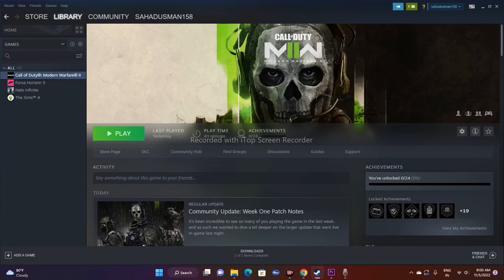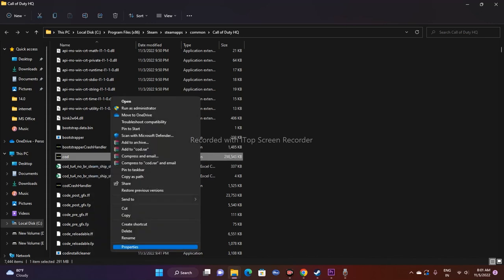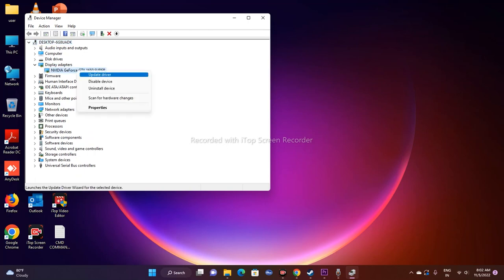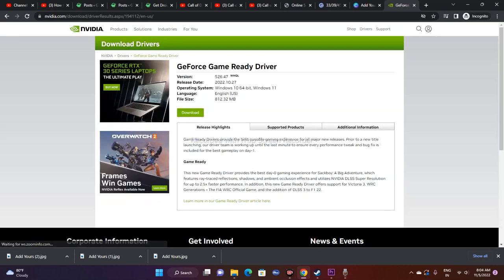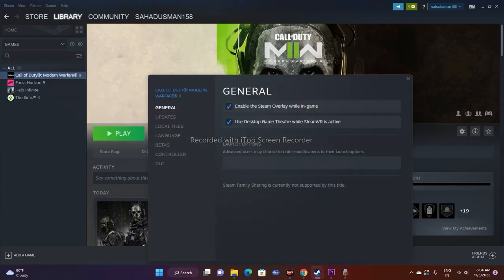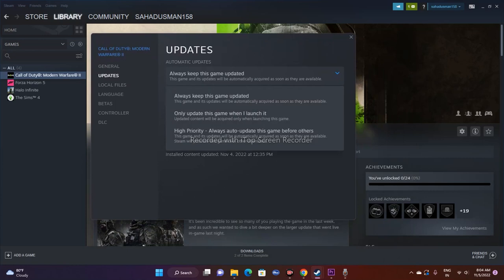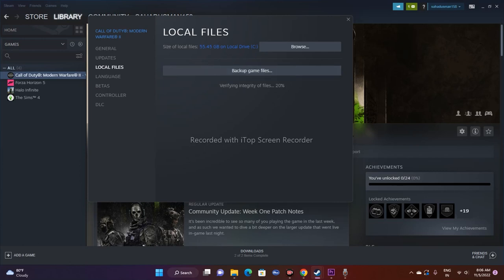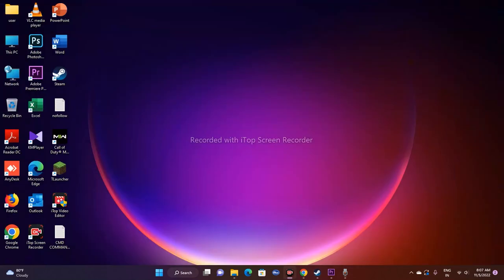How to Fix COD Modern Warfare 2 Dev Error 6036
Call of Duty: Modern Warfare 2 has finally been released on 28th October 2022 and the pre-ordered players have the Campaign Early access right now. Though the title is doing pretty well but several players are encountering multiple issues or bugs in the game that can easily ruin the gaming experience. Meanwhile, the well-known 'Dev Error 6036' bug is back again. Now, if you're also facing COD Modern Warfare 2 Dev Error 6036, you can fix it easily.

The specific 'Dev Error 6036' previously occurred in Call of Duty Modern Warfare and COD: Warzone. Now, the same error is appearing to the MWII players due to several possible reasons such as the game installation error, corrupted or missing game files, outdated game version, localized version of the game language, outdated graphics driver, incompatible graphics settings inside the game, and more. Luckily, here we've shared workarounds for you to deal with it.

THIS VIDEO ALSO ANSWER FOLLOWING QUESTION :
call of duty modern warfare 2 dev error
fix call of duty modern warfare 2 dev error 253
fix call of duty modern warfare 2 11153
fix call of duty modern warfare 2 6036
fix call of duty modern warfare 2 dev error 356
fix call of duty modern warfare 2 dev error 5479
fix call of duty modern warfare 2 dev error 6144
fix call of duty modern warfare 2 dev error 614
fix call of duty modern warfare 2 dev error 6036